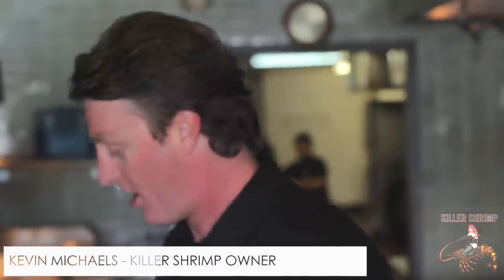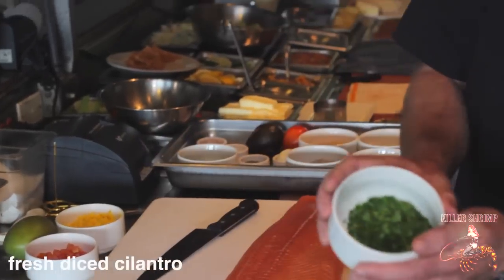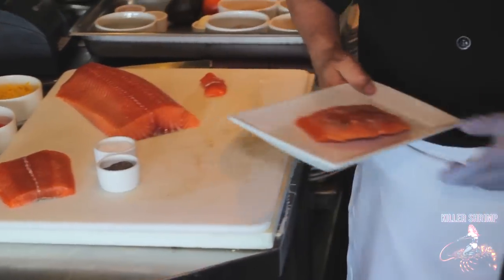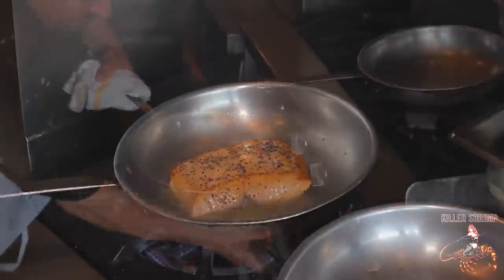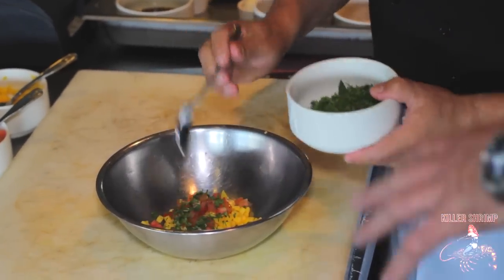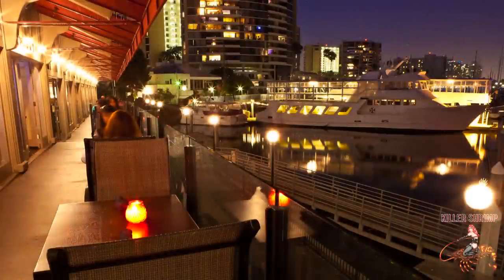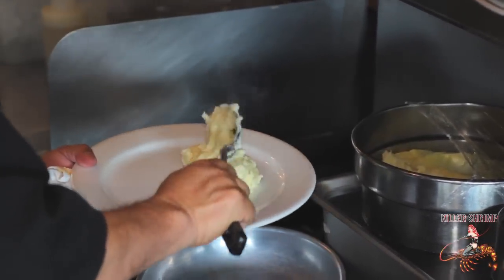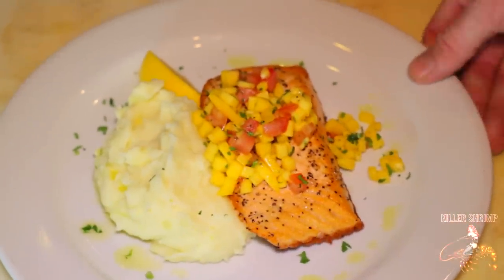How to Cook Salmon - Killer Shrimp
How To Make Sautéed Atlantic Salmon with Mango Salsa : For all you Salmon lovers out there, we decided to step in the kitchen with Killer Shrimp Owner Kevin Michaels and Chef Lorenzo to walk you through the process of how to make our signature Killer Shrimp Sautéed Atlantic Salmon with Mango Salsa and Garlic Mashed Potatoes. Please see the recipe below!

Salmon Recipe:
- Fresh Salmon Filet
- Sea Salt & Black Pepper
- Olive Oil
- Cook on high heat in pan for 2 minutes each side
- Finish in oven for 2-3 minutes

Mango Salsa Recipe:
- 2/3 Diced Mango
- 1/3 Diced Tomato
- Diced Cilantro
- Olive Oil
- Combine together in mixing bowl